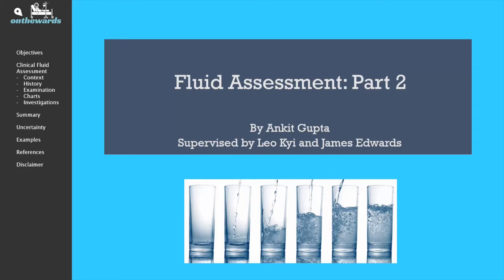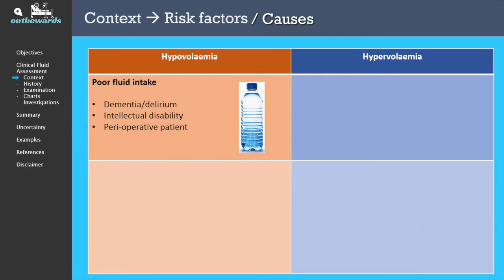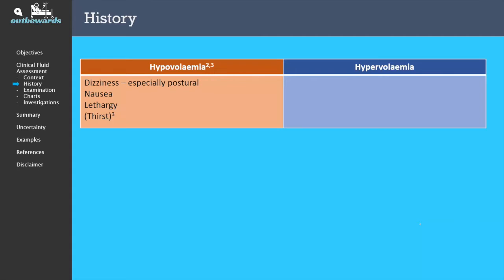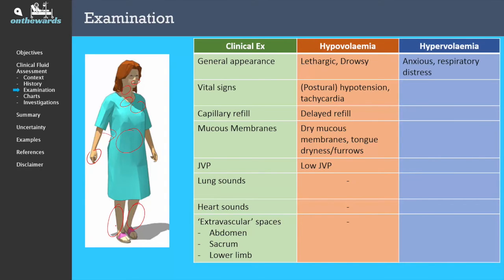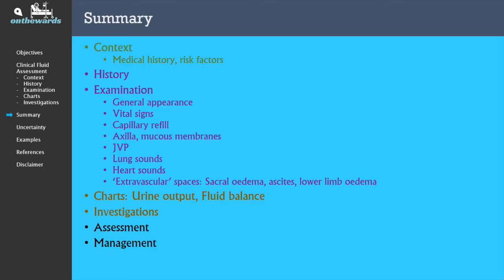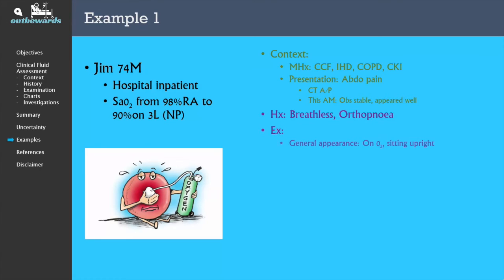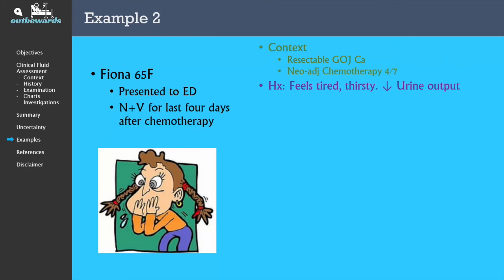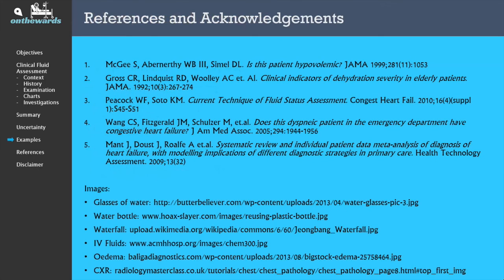Part 2: Fluid Assessment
Part 2 of Conducting a Fluid Assessment for Interns and Residents by Ankit Gupta. Ankit covers the components of fluid assessment, risk factors and causes of fluid disturbance.

Miller’s Anaesthesia, 8th Edition, Elsevier, 2014
Marino’s the ICU Book, 4th Edition

To speed up this video, you will need to view this video in HTML5 format. Follow this link, and select HTML5

You will now be able to select a faster playing speed when you click on the 'settings' tab in the bottom right hand corner of the video player.